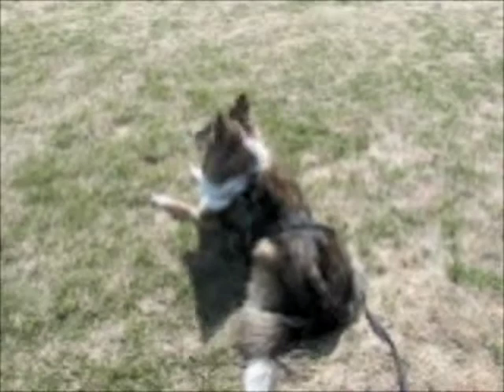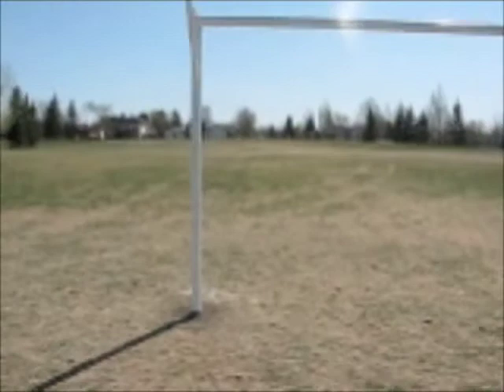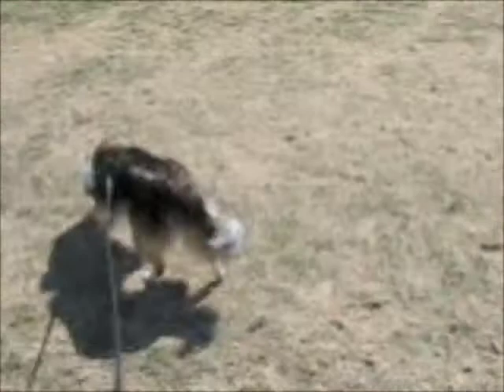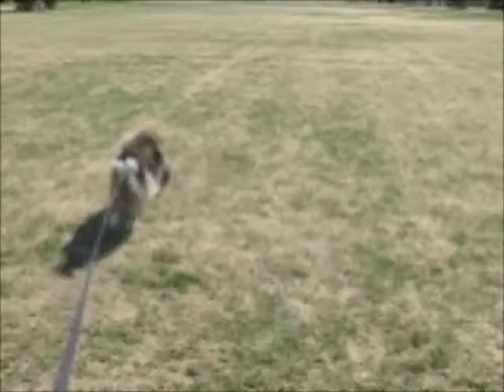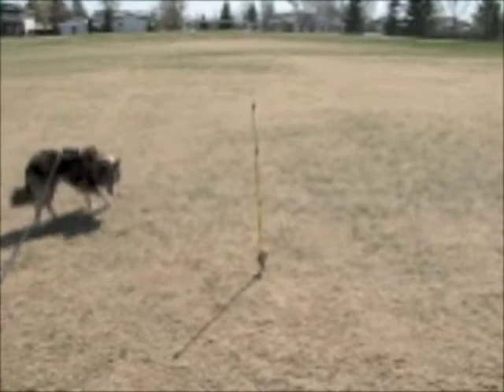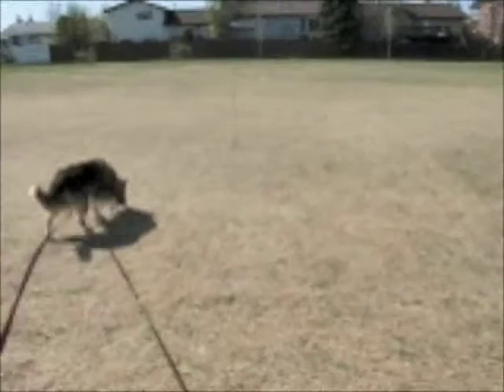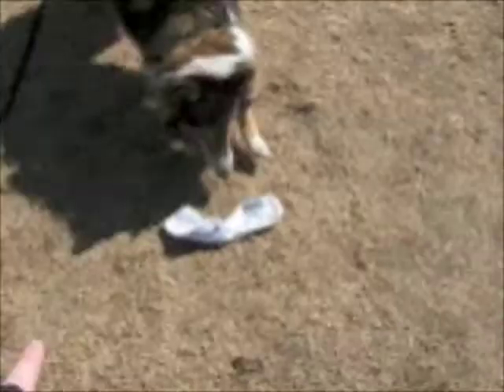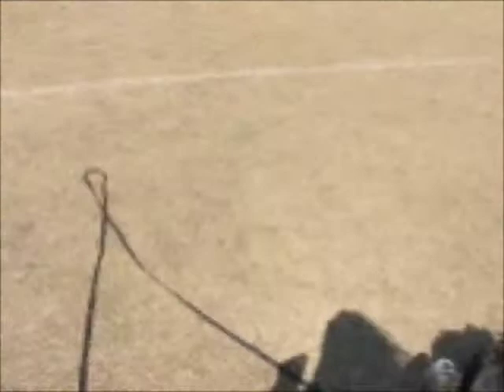Gio Tracking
Gio and I are learning how to track! It is a lot of fun for both of us. I love watching a dog do something that comes to them instinctively. And it is great in that he is able to work hard and continue training despite his physical limitations.